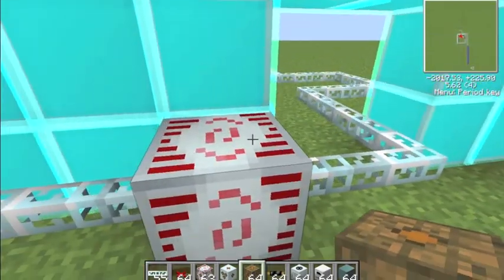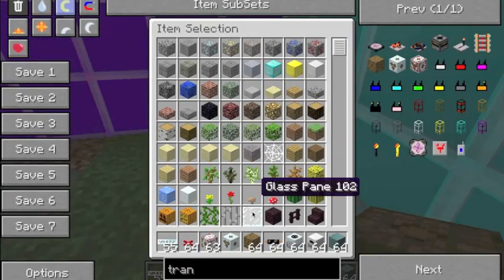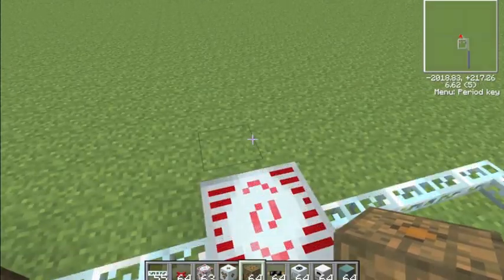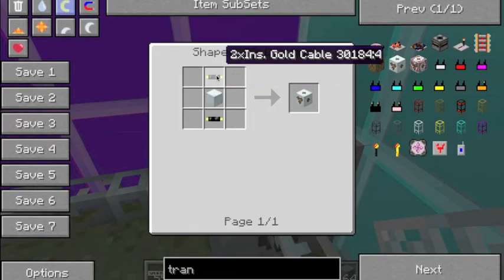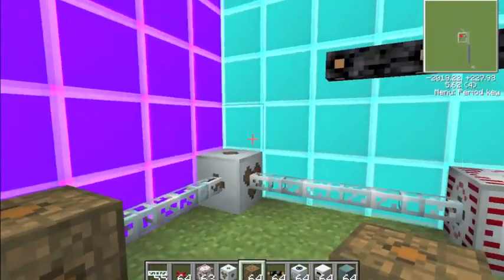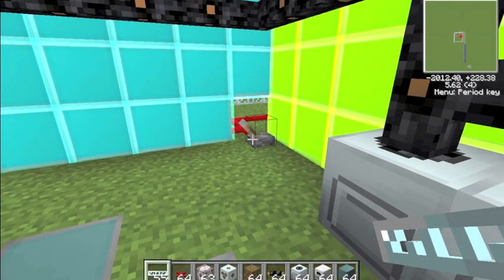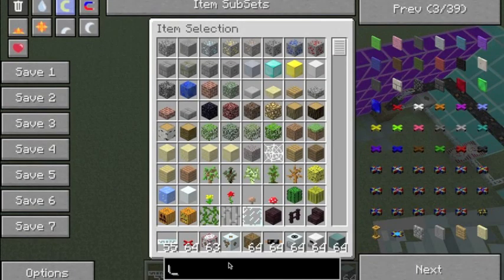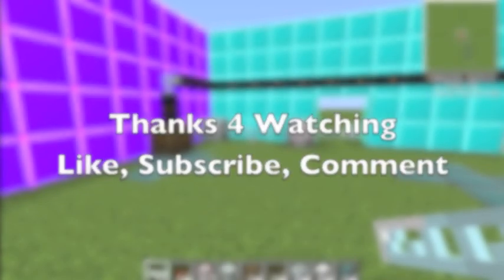Tekkit: How to Connect Power to Basic Machines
I show you how to connect power to basic machines like electric furnaces and macerators. My voice get messed up in the vid and all these things when wrong. It Helps ALOT! Thx